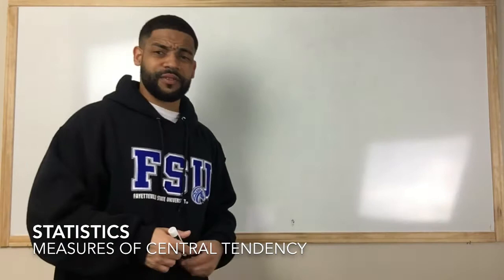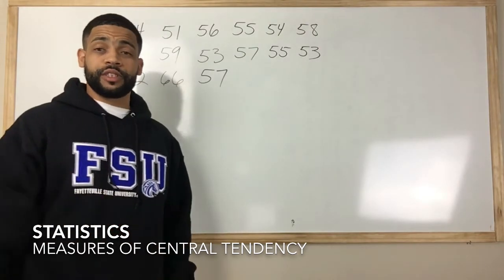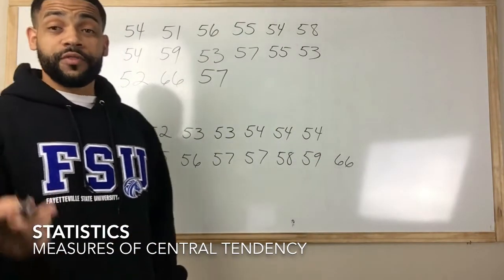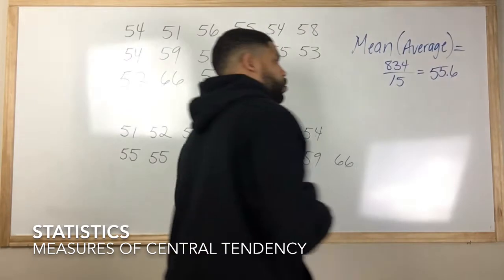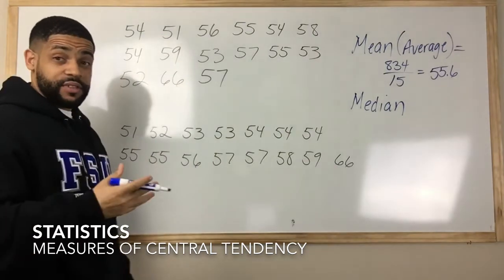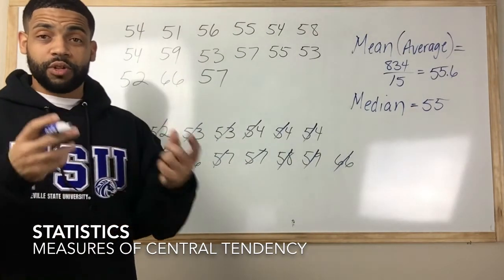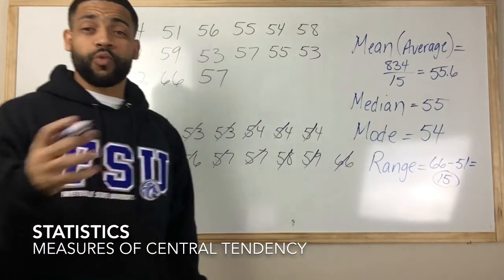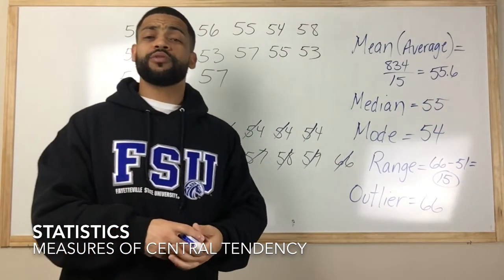Best Online Math Tutor | Measures of Central Tendency